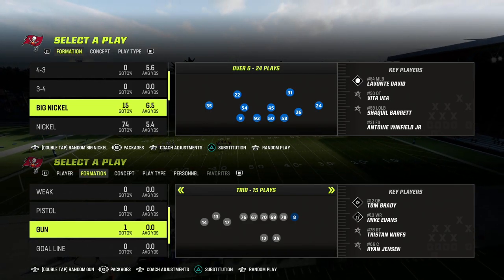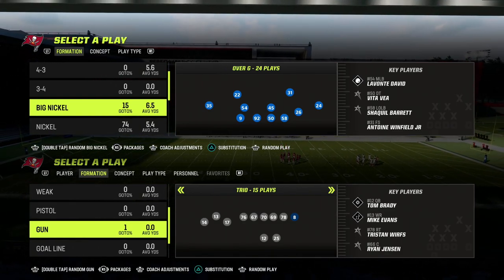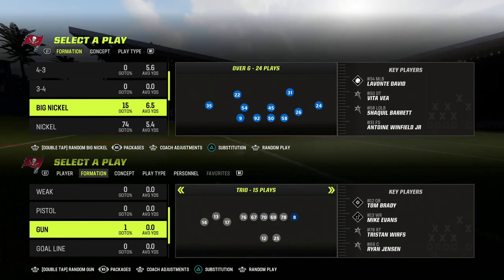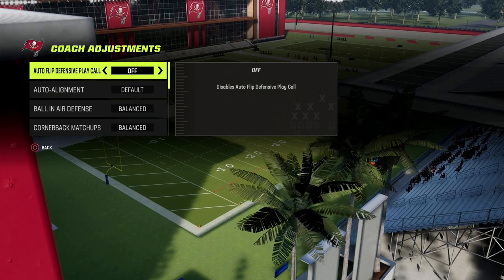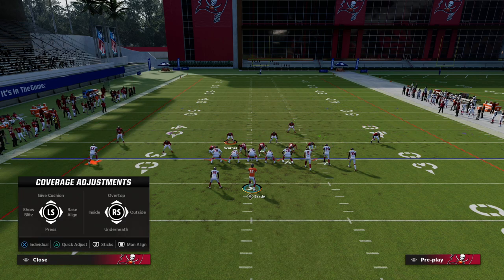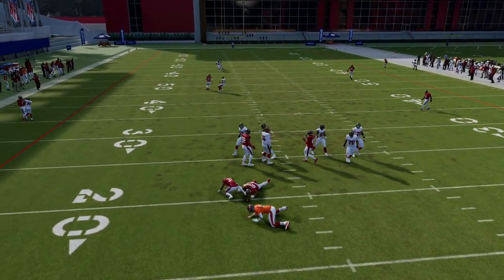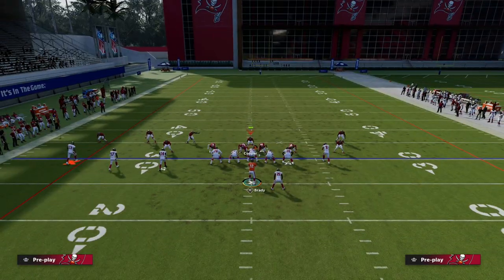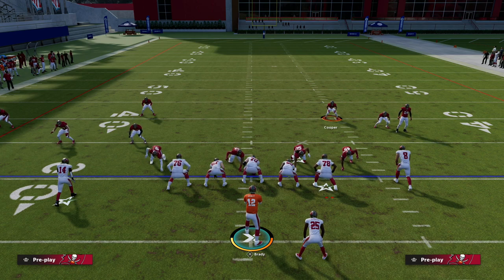Use This Pro Tip To Blitz Out Of Match Coverage In Madden 23